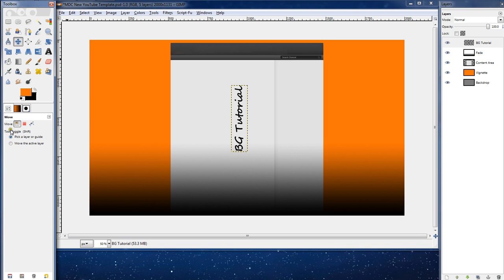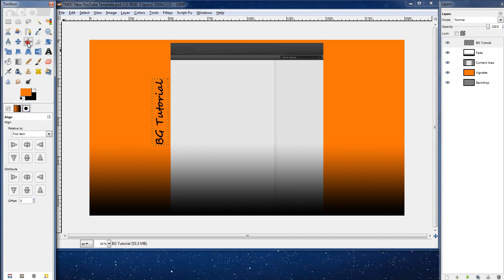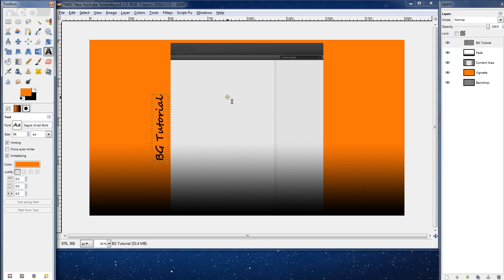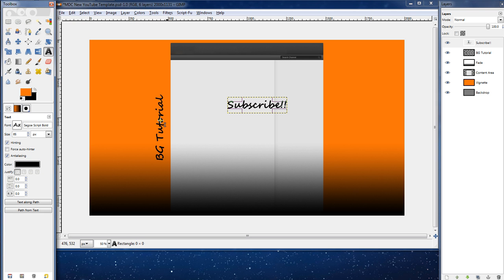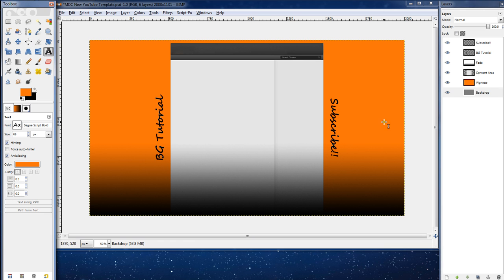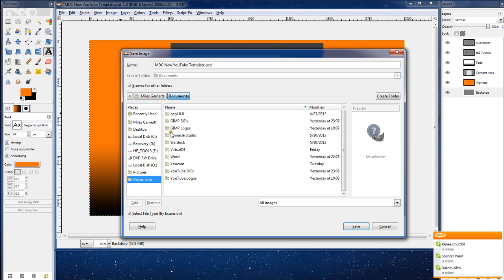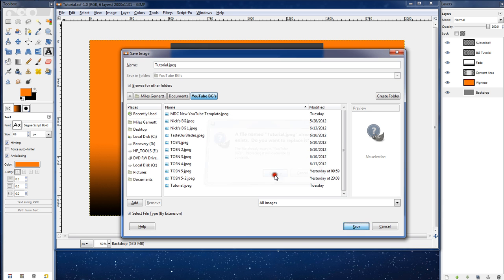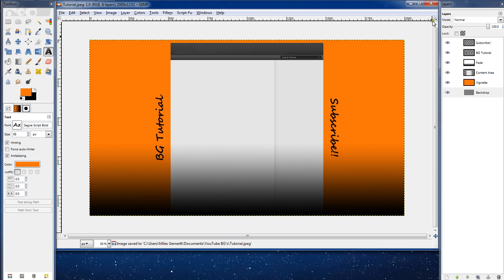Gimp Tutorial | Episode 1: Basic Background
In this video I show you how to make a basic youtube background using a free photoshop like program called Gimp. Thanks :)